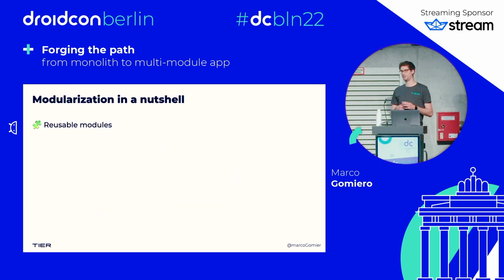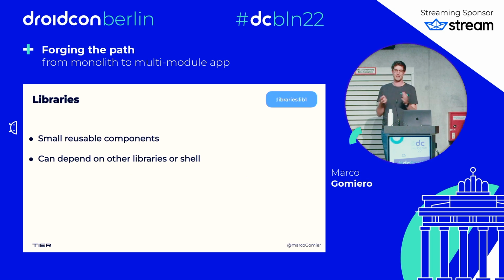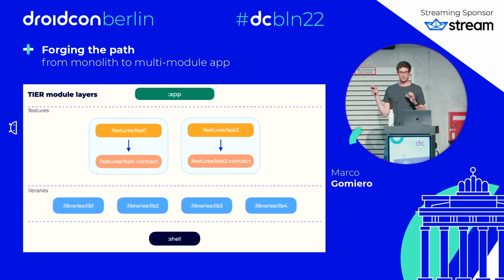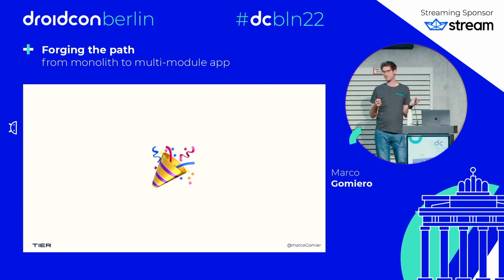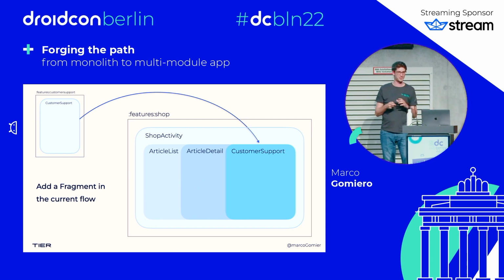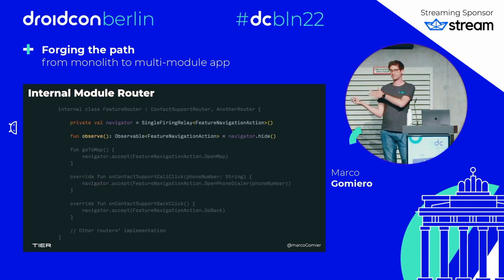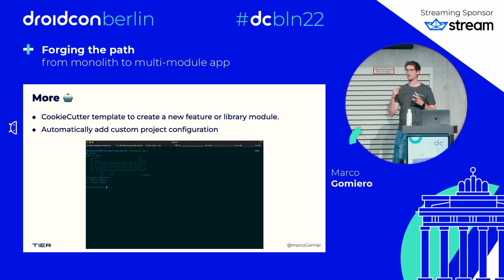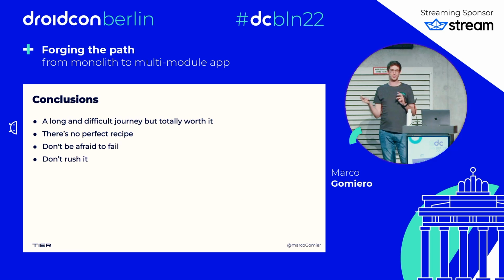Forging the path from monolith to multi-module app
By Marco Gomiero

Going from a monolith to a multi-module project is a long process, that requires careful planning and a well-thought strategy, especially in medium-large teams. The TIER application is evolving to a multi-module structure and this talk will be the logbook of the journey, covering the approach that we followed and the philosophy behind the choices that we’ve made with both the mobile platforms in mind. I will tell you how to balance the entire process without harming the regular feature delivery schedule, where to start modularizing, and improvements to the build tools to make life less miserable.